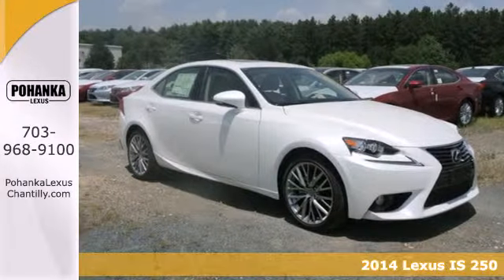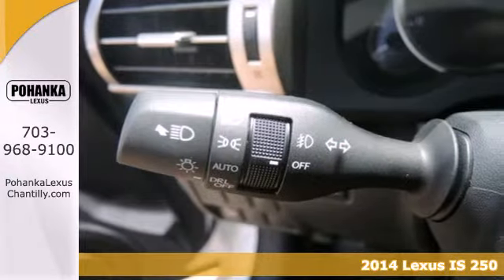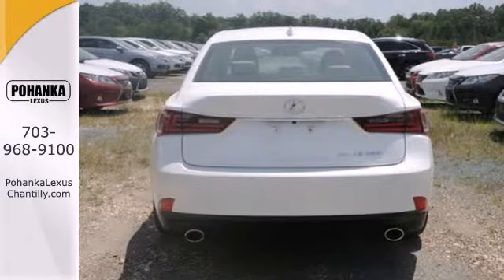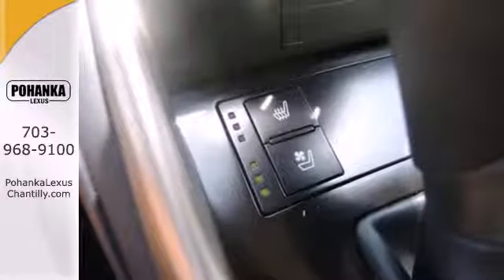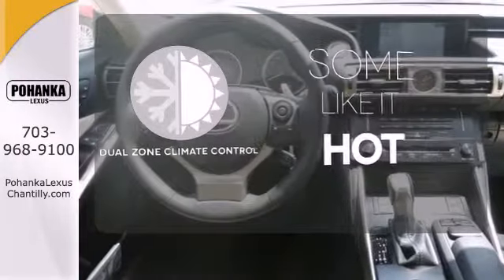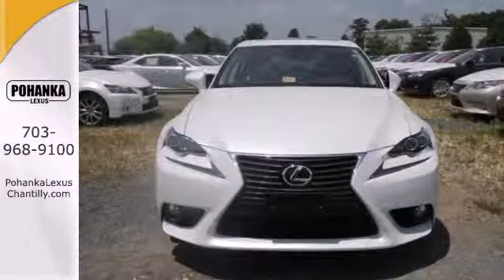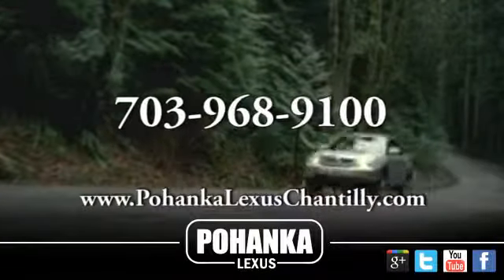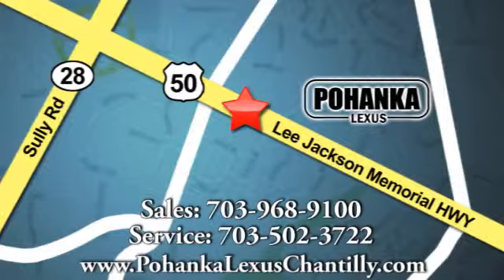New 2014 Lexus IS 250 Chantilly VA Washington-DC, MD ISE510864 - SOLD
Year: 2014
Make: Lexus
Model: IS 250
Trim: 4dr Sport Sdn Auto AWD
Engine: 2.5 L V6 Cyl.
Color: Starfire Pearl
Interior: 00
Stock #: ISE510864

Address:
13909 Lee Jackson Memorial Hwy